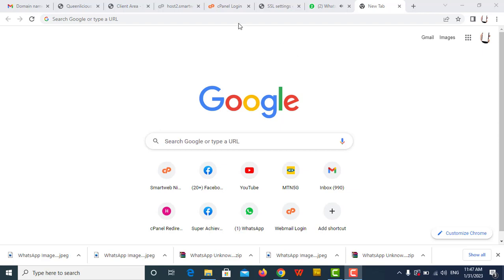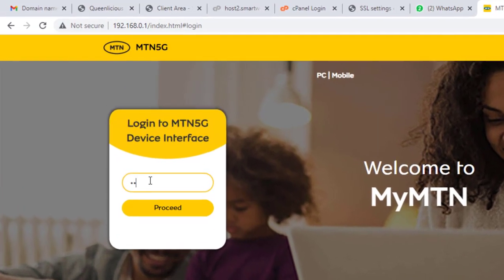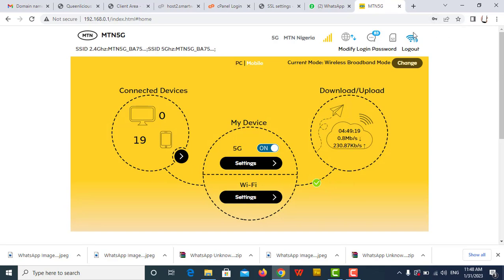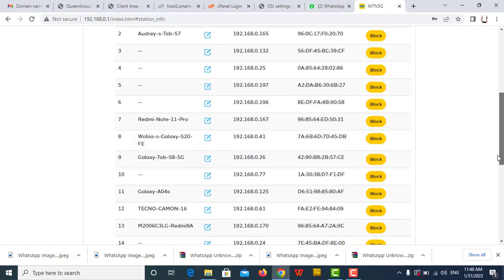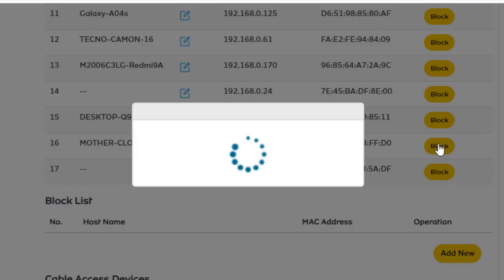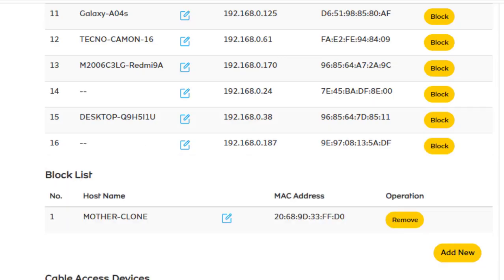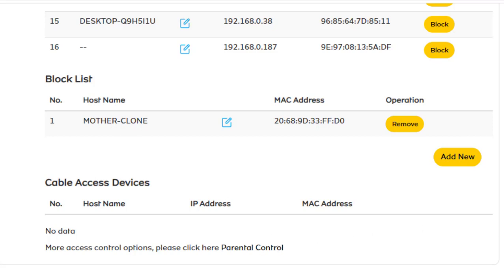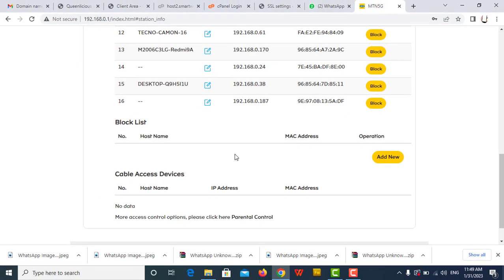MTN 5G Broadband Router: Block And Unblock Users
How to block and unblock users on MTN 6G Broadband Router

you can block users from accessing the MTN 5G Broadband Router. Blocking and unblocking Users on the Router is very easy.

With the shown easy steps on the video, you can block users.

Any Users can be blocked on the MTN Router.

When a User is blocked on the MTN 5G Router, The user will not be able to connect to the MTN Router.

The steps to blocking users on MTN 5G Broadband Router is almost the same with the one shown on MTN HyNetFlex Router.